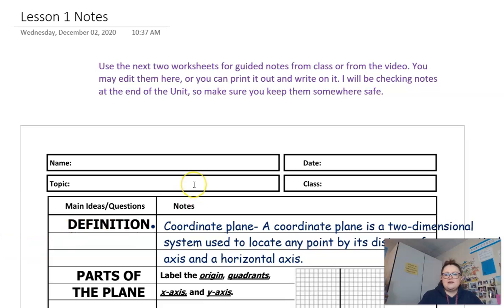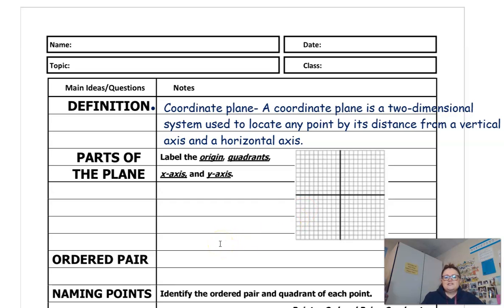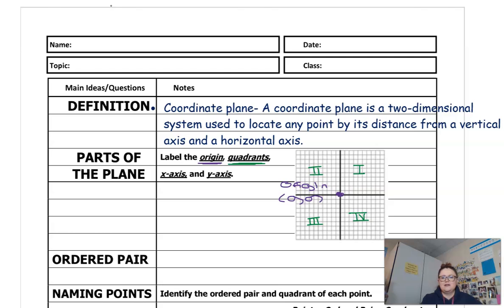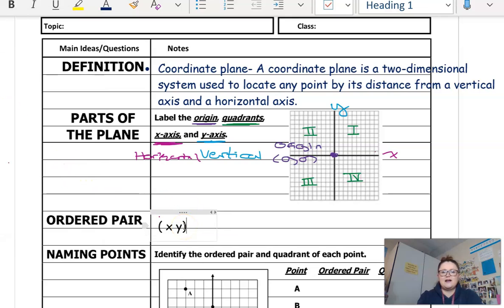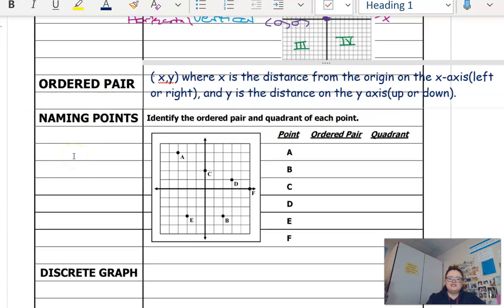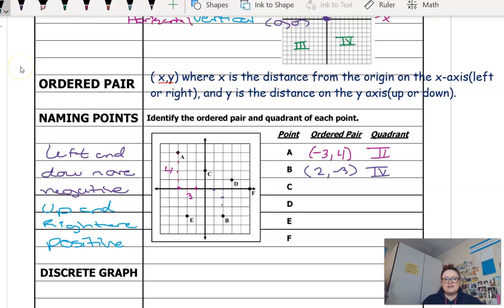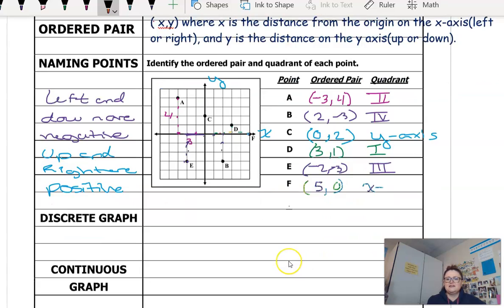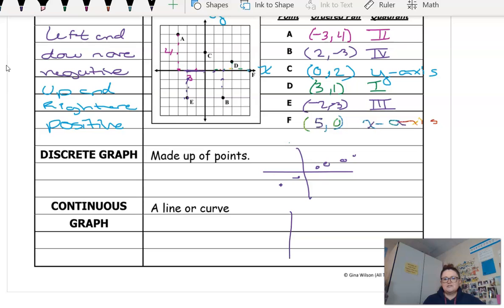Intro to Graphing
Mrs. Conway teaches about the coordinate plane and graphing points.